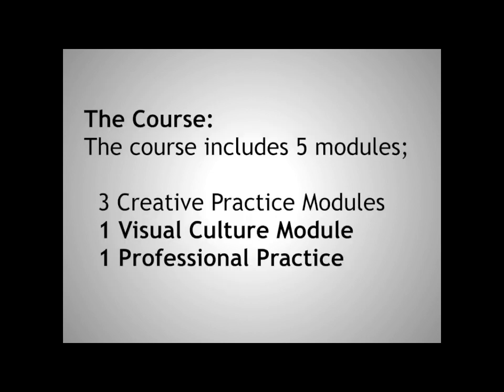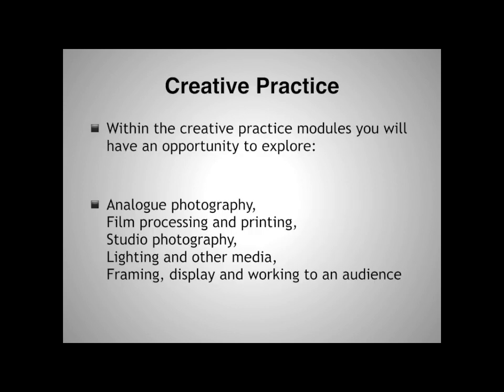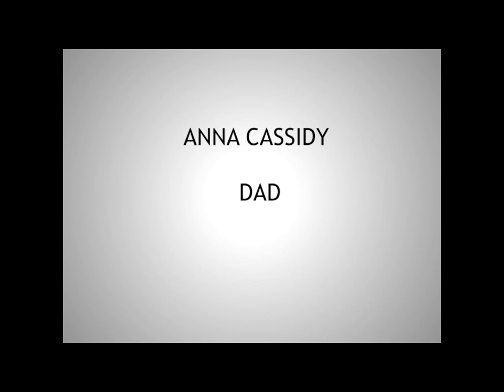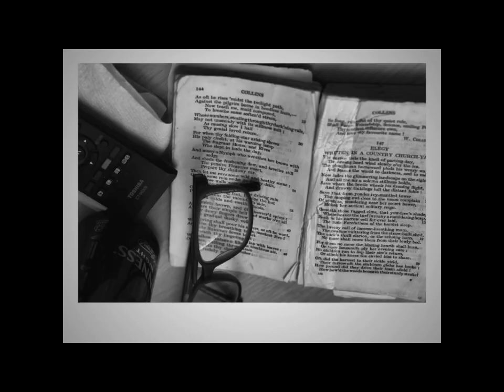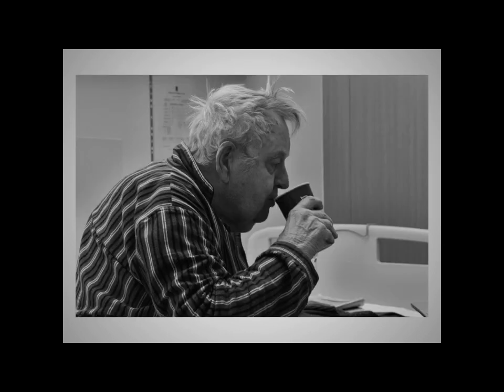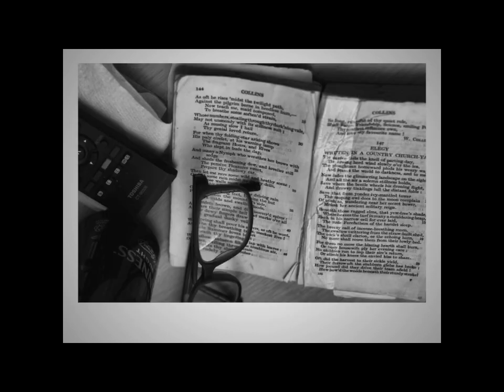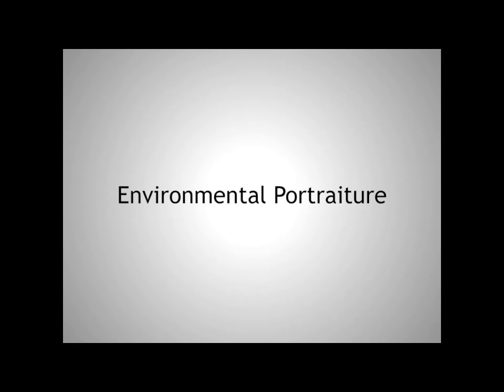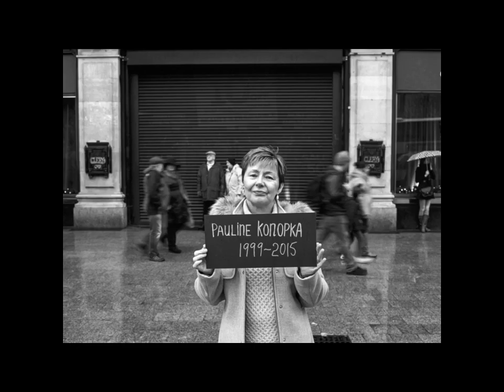PDI cead open day 2021 1